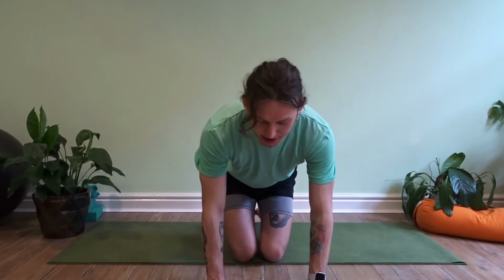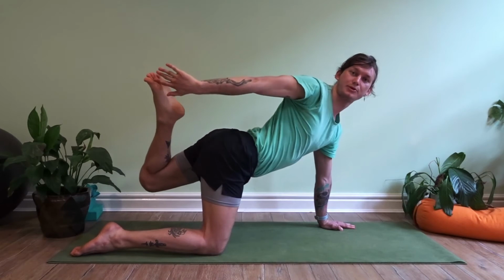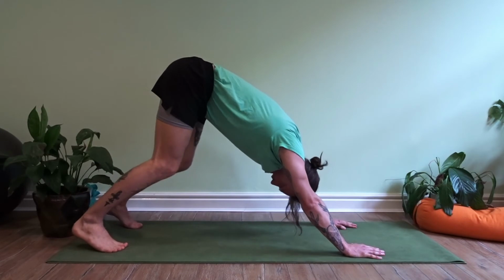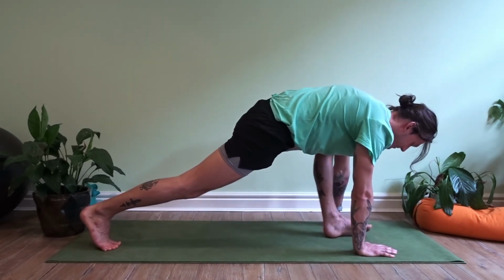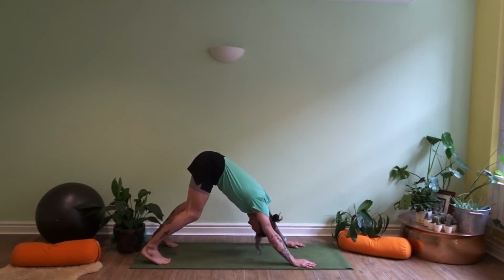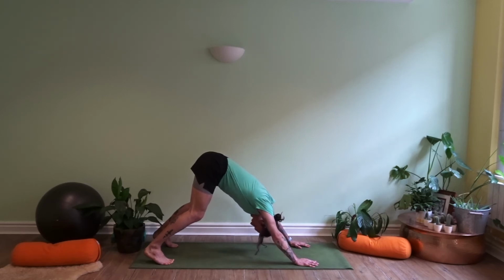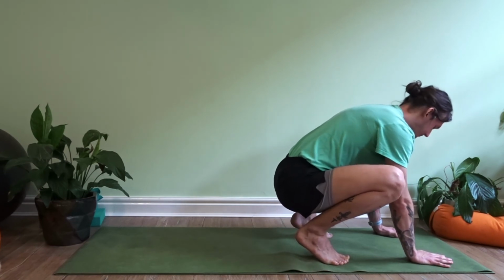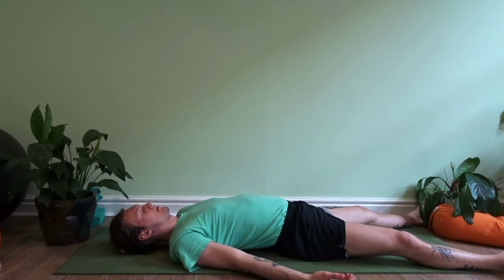40 MINUTE Yoga For Core Strength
Say hi on Instagram @itsedenheath

A strong core is essential for a pain-free life, along with helping you achieve more challenging asanas in your yoga practice. This 40-minute yoga flow sequence is designed to tighten the core and prepare you for getting into arm balances and headstands.

Why not do this sequence then follow my How To Do A Headstand video:

I'll be uploading yoga content you can do in the comfort of your own home every Wednesday and Sunday throughout the COVID-19 outbreak in the UK to give people a chance to stay fit and healthy.  I may not be able to offer money, food or shelter but I can offer yoga and positive vibes.